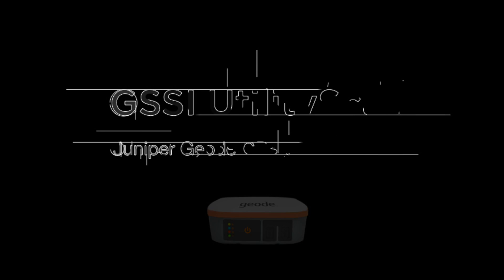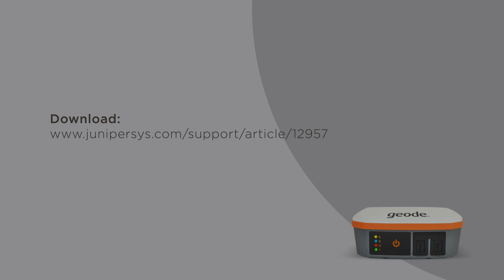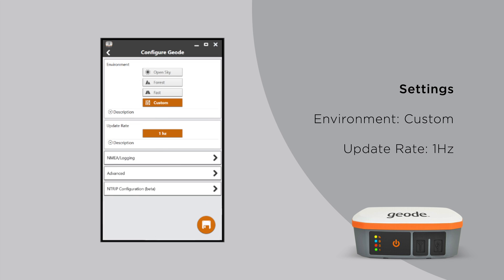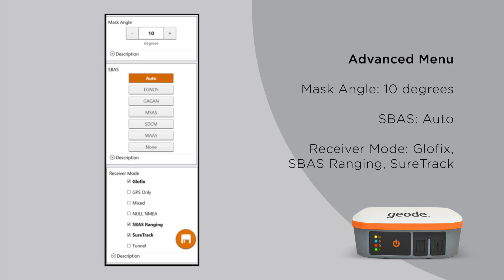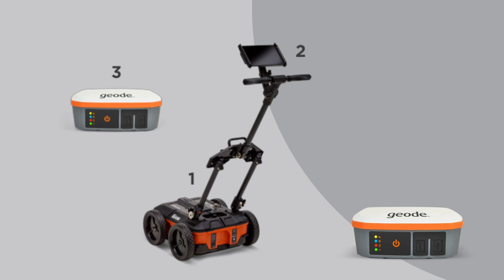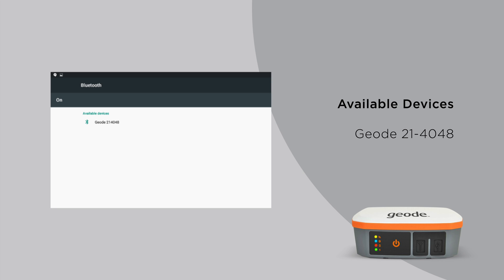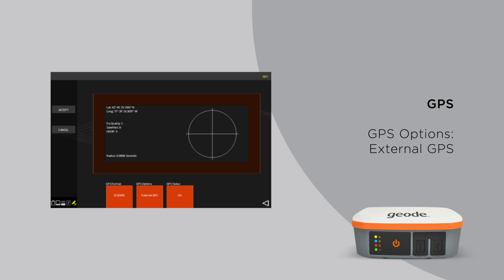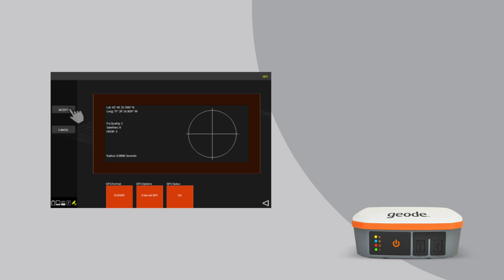Connecting your Geode GPS: UtilityScan Tablet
This video tutorial instructs users how to connect their UtilityScan Tablet unit with a Juniper Geode GPS.